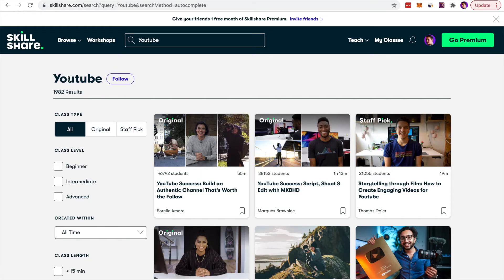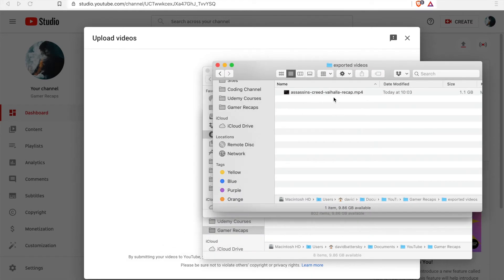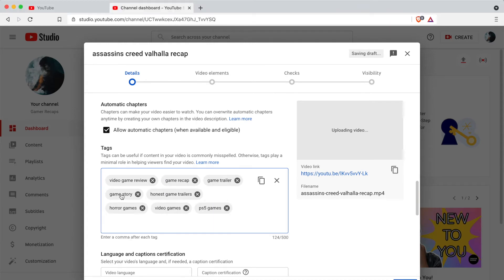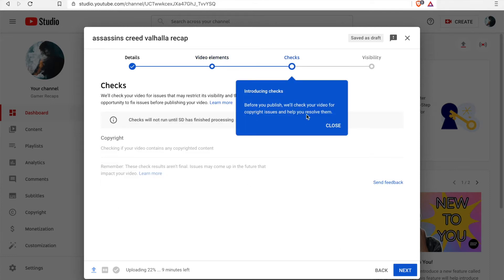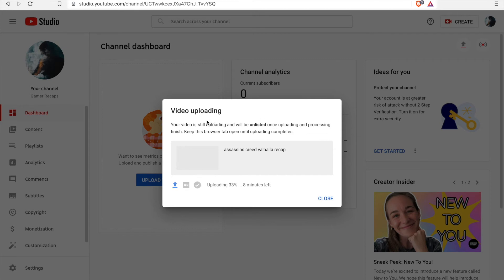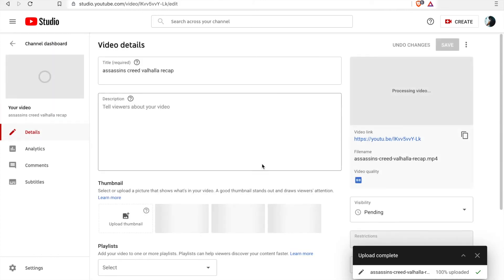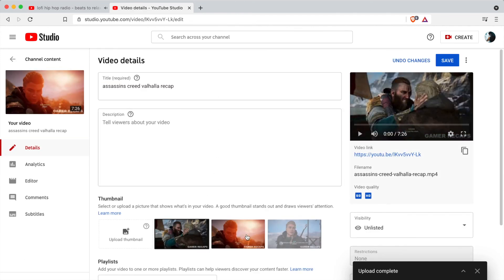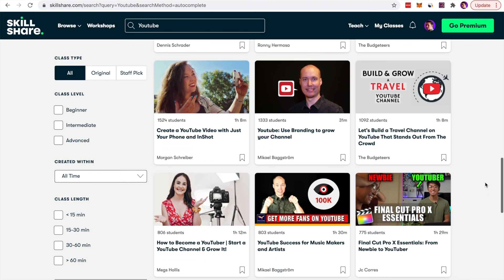How to upload video to YouTube from iMovie 2022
This video is an alternate approach to uploading videos from iMovie to YouTube. One of the first videos on my channel discusses how to use the shortcut within iMovie to upload to YouTube. However, this approach no longer works for most users as the Youtube upload settings have changed in 2021.

The best approach is to export video from iMovie and upload to Youtube. This way you can export video as mp4 from imovie, then do a regular upload to YouTube via the Youtube website.

If you want to learn how to export mp4 from imovie then check out my video below:

💻 Equipment that I use and recommend for remote workers and freelancers:

Macbook Air (13 inch, 256GB SSD + 8GB RAM):

Case Logic Macbook Sleeve (13 inch):

Apple Magic Mouse 2 (rechargeable):

Apple Wireless Magic Keyboard 2 (rechargeable):

Griffin Elevator Laptop Stand (portable):

Toshiba 4TB External Hard Drive (portable):

Samson Q2U USB Microphone + Desktop Stand:

💻 Get $100 FREE credit to spend on your own web servers (from $5 per month).
(perfect for Rails / JS / PHP)